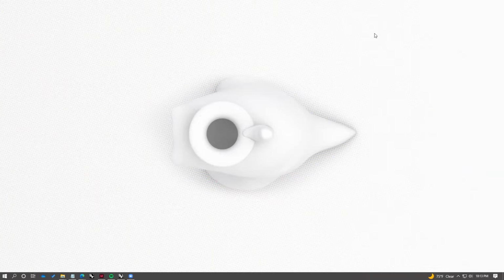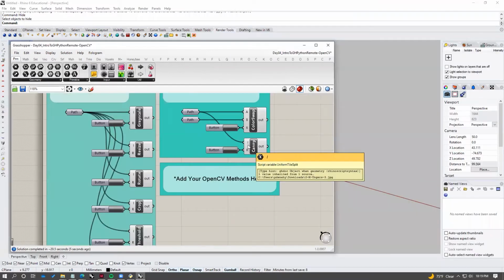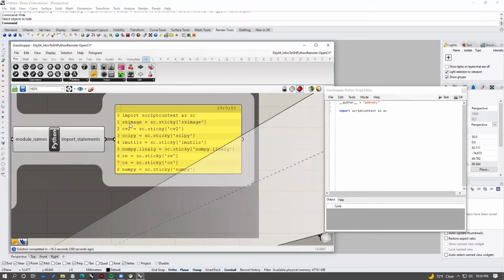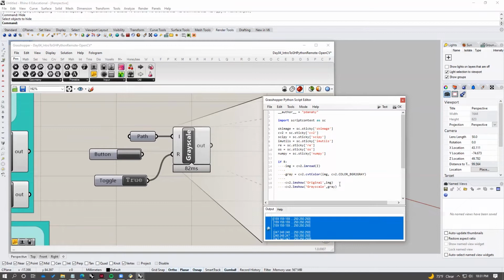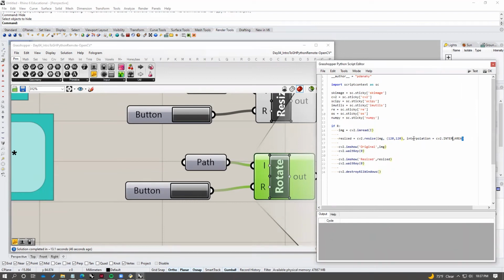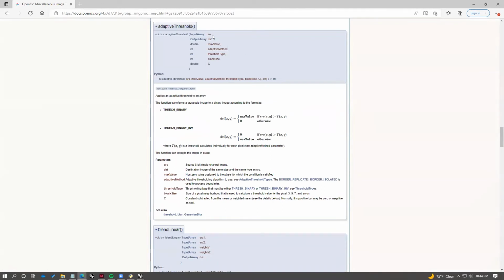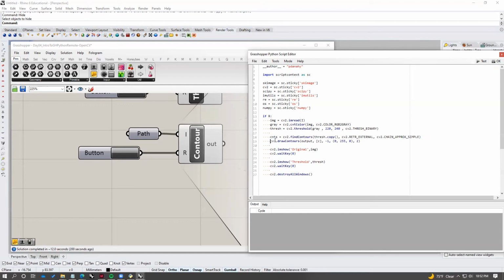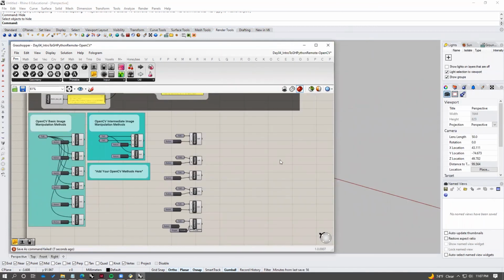Video 12 | MSD-RAS: OpenCV in Rhino with GHPython Remote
In this video we cover the basics of some OpenCV Methods and building custom GHPython components with GHPython Remote to connect to OpenCV inside of Rhino.